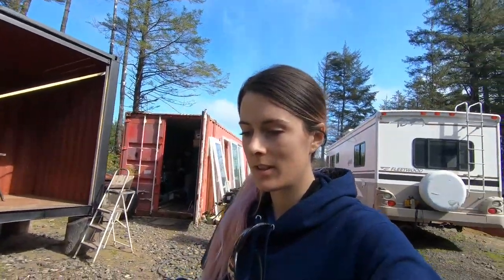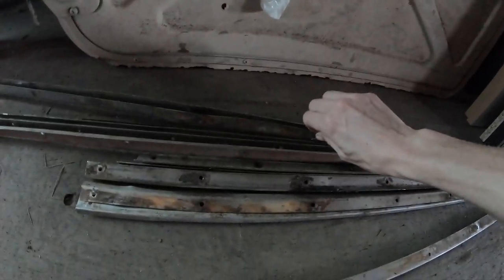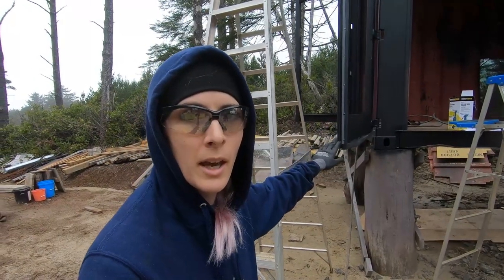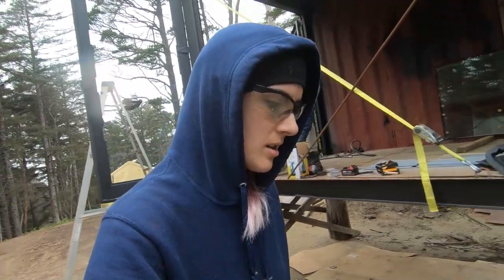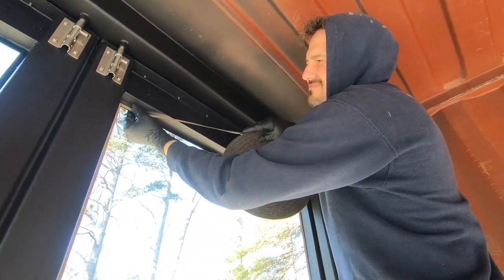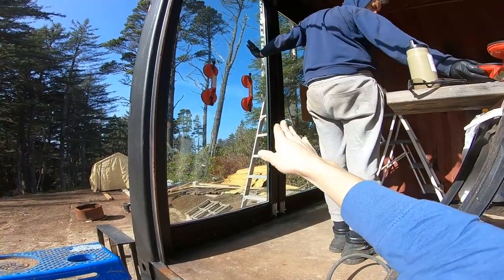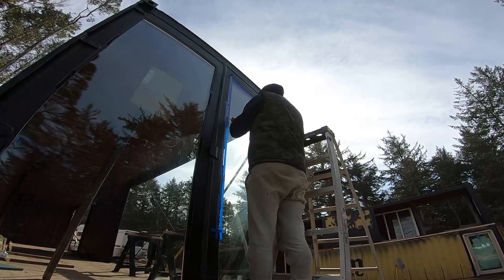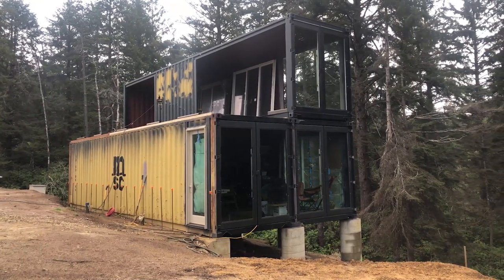Converting Shipping Container Doors into GLASS DOORS! How to, cost breakdown, & more! Ep. 28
Purchase the plans for the container door to glass door conversion here ➡️

We've completed our 4th container door conversion! We converted the original shipping container doors into 8ft glass doors, and in this video we show the process and breakdown the minimum cost for this project.